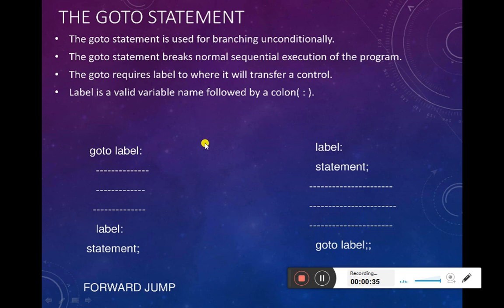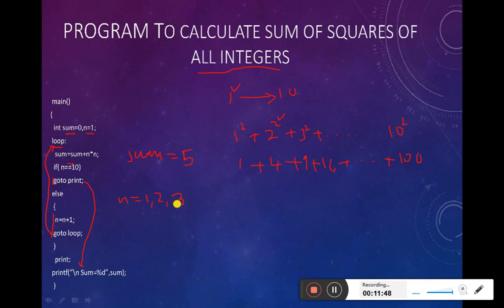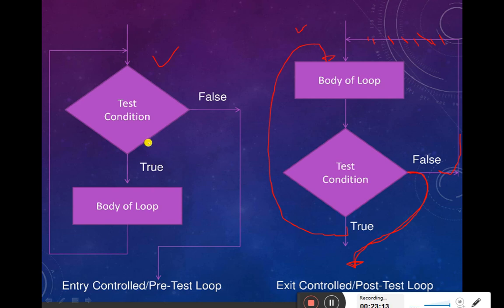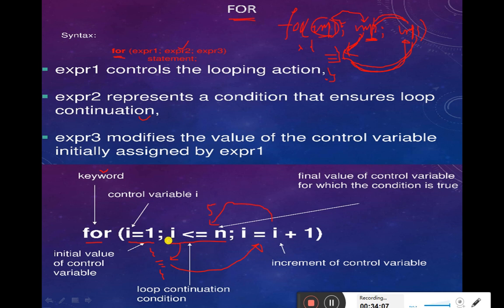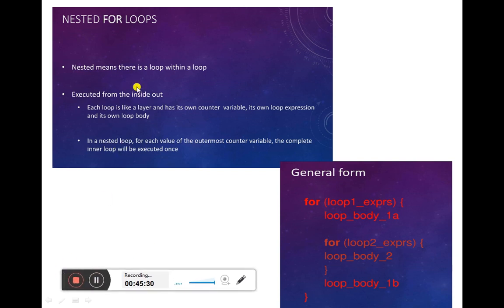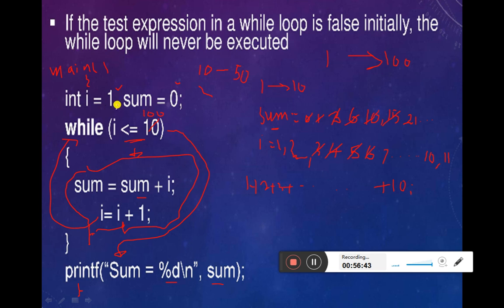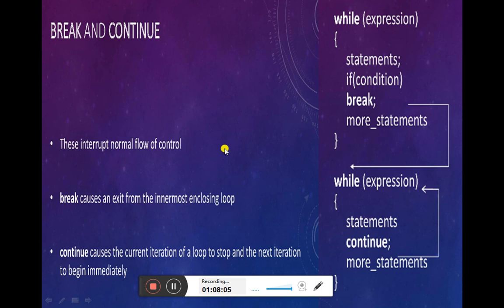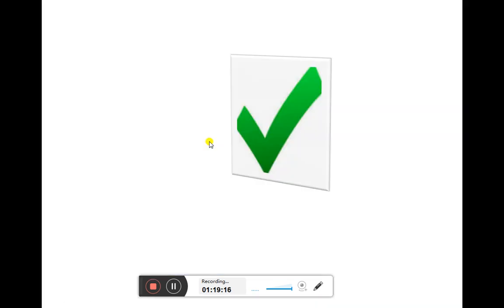Module-2: Looping in C